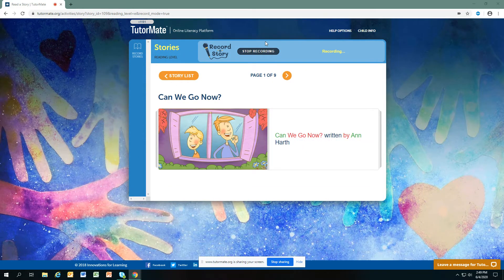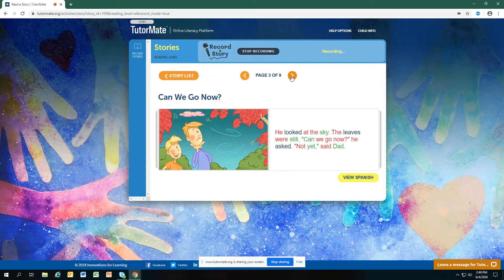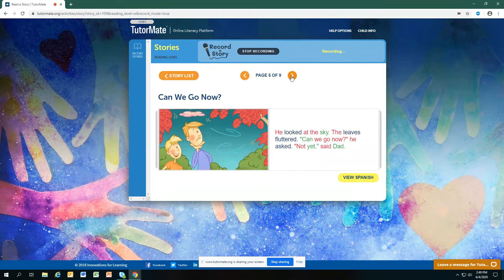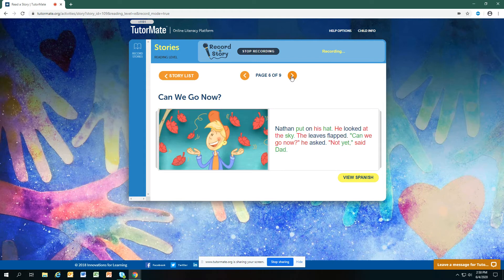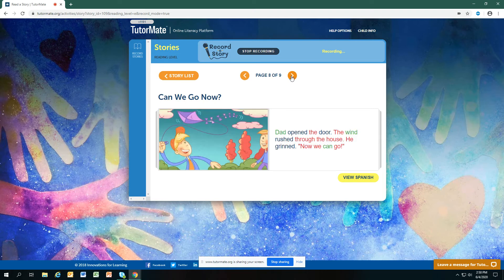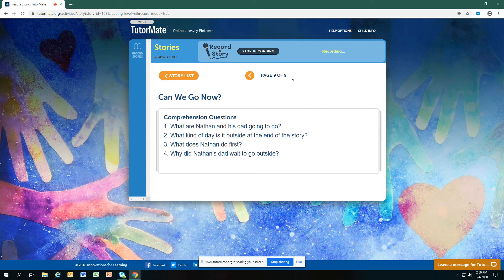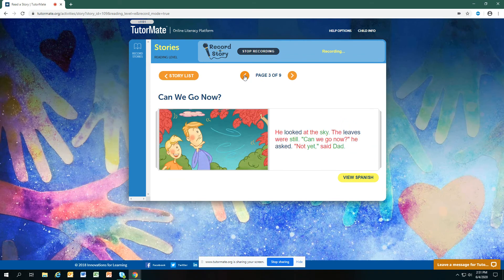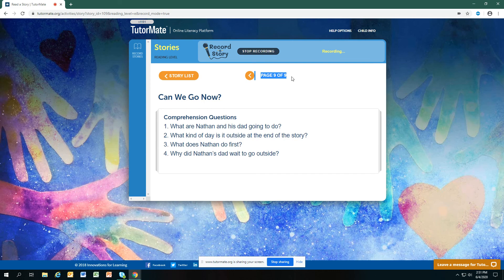Can We Go Now? | Houston | Garden Oaks | Diaz | 10. Daniel | Hogan Lovells - Denver | Lorraine